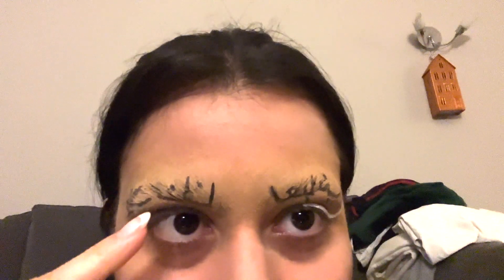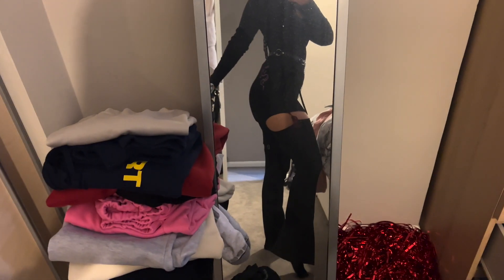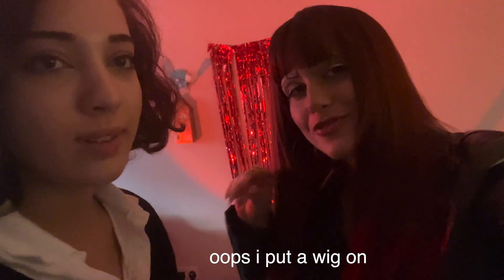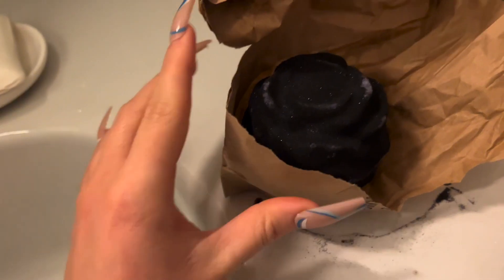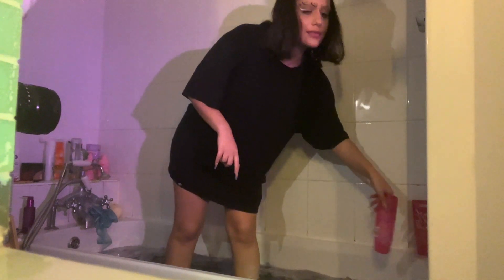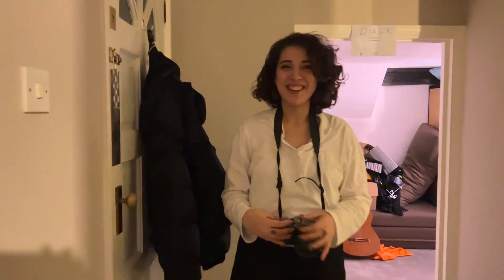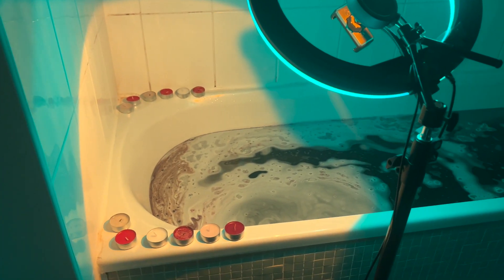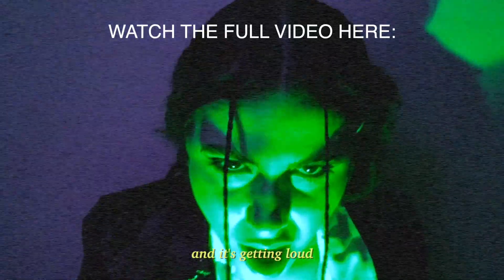THE SNAKE - home photoshoot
I did a home DIY photoshoot for my new single 'THE SNAKE' and here's the process! I also filmed a homemade lyric video which you can watch